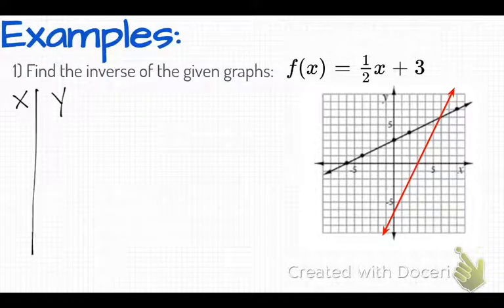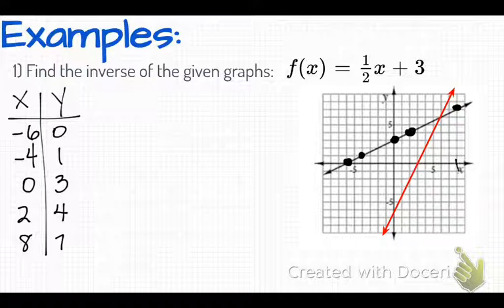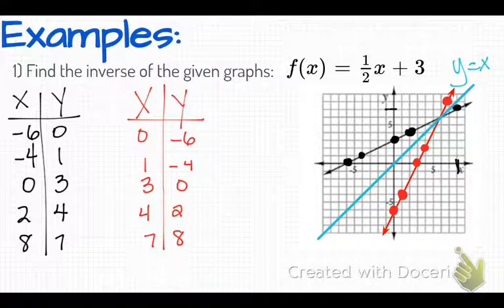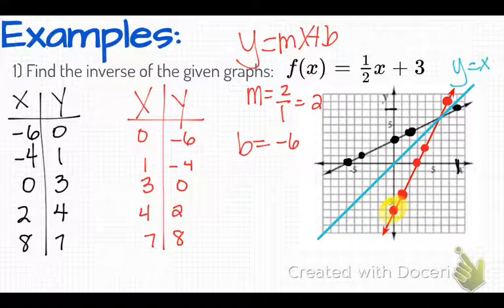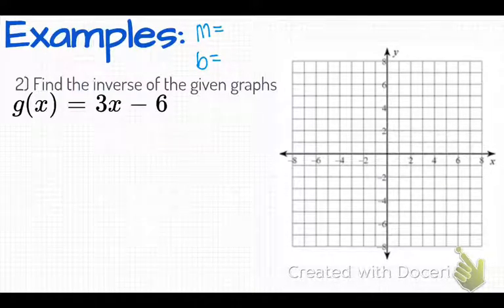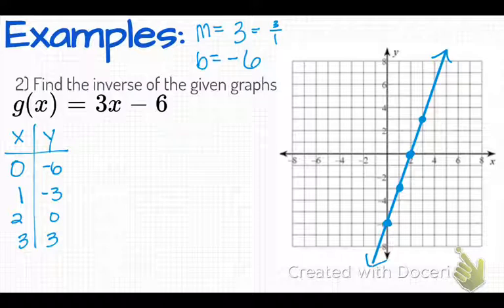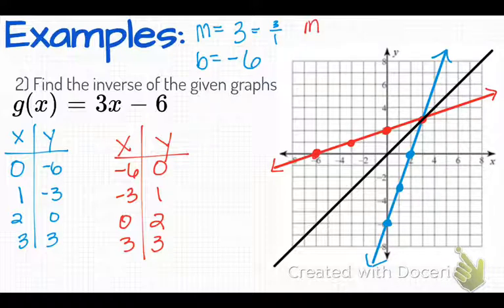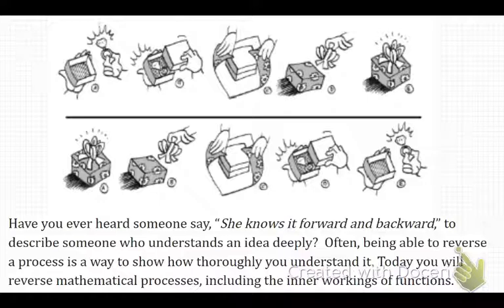2.2 Day 1 - Inverse Functions (graphically and tabularly)